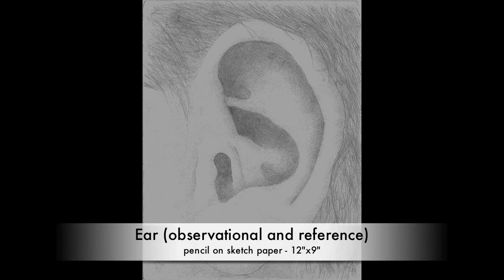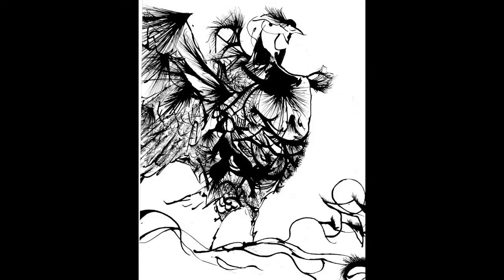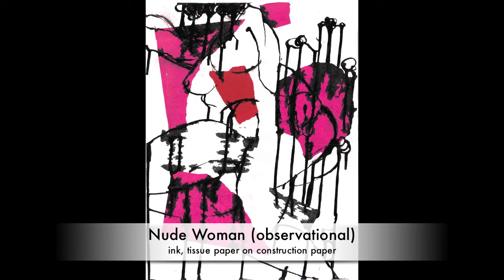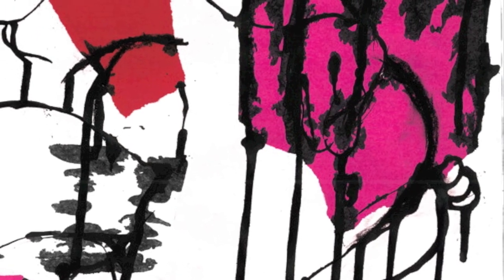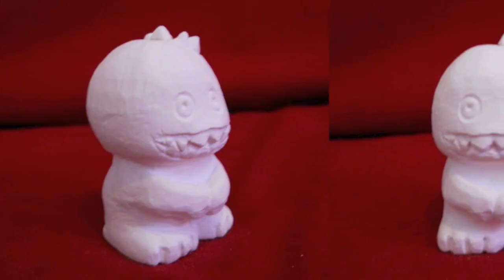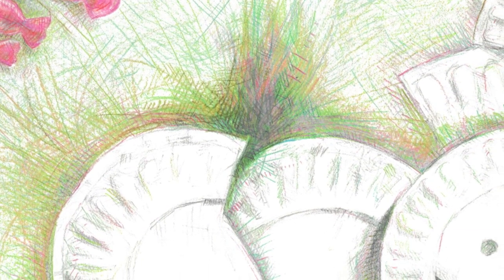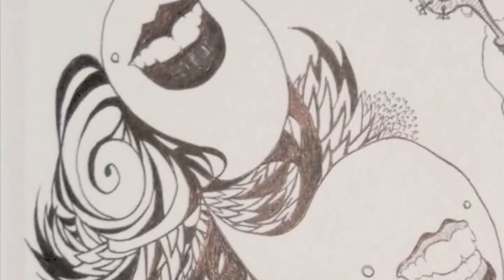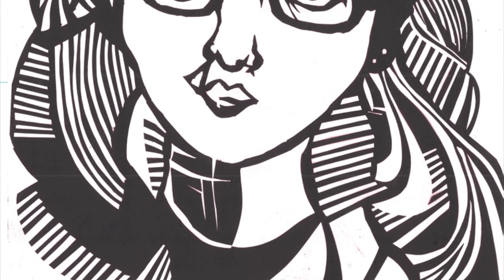Ariel Estrella - Art Portfolio.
A virtual presentation of my work up until January 18, 2011, that was included in my college applications. I discuss some techniques I am proficient in, some styles I love, and a few pieces I am particularly proud of.